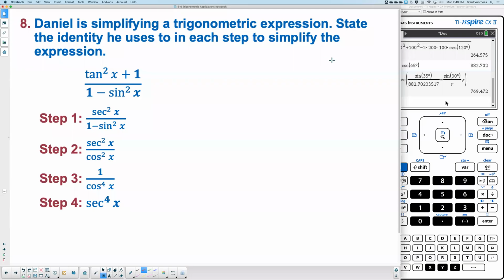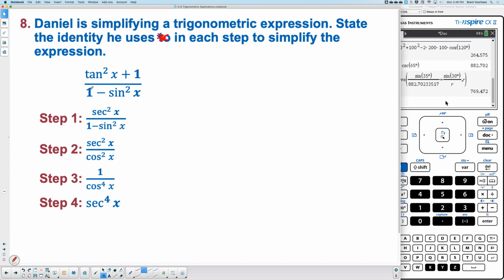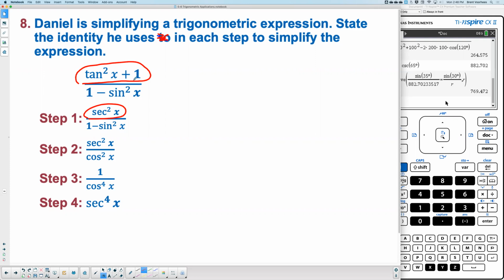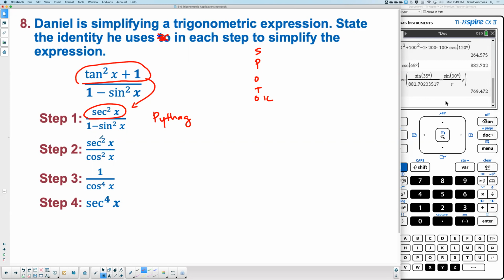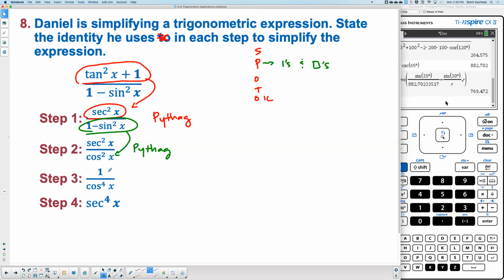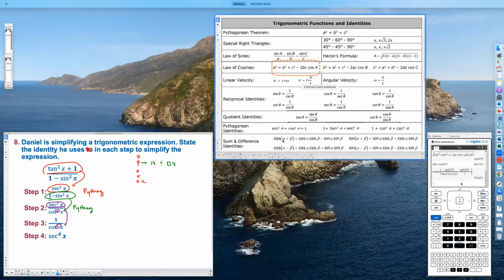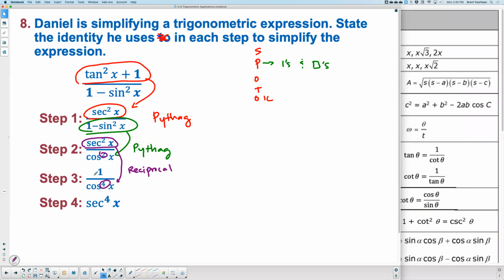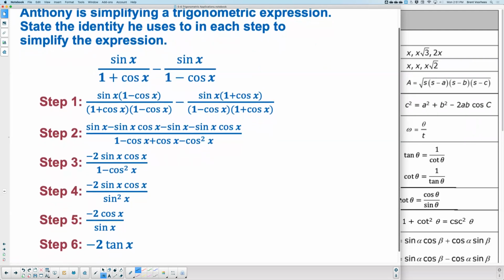5-6 Example 8: Simplifying trigonometric expressions (part 1)